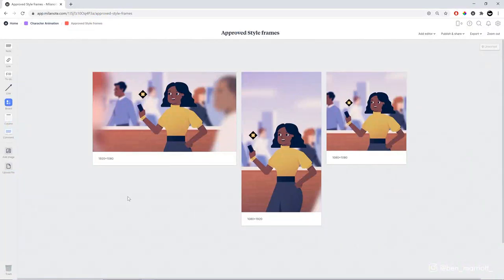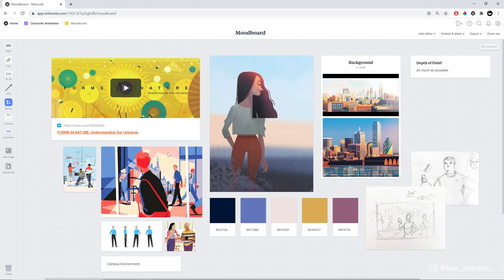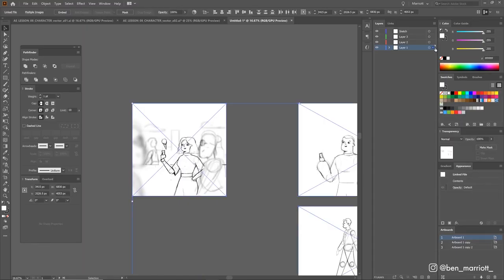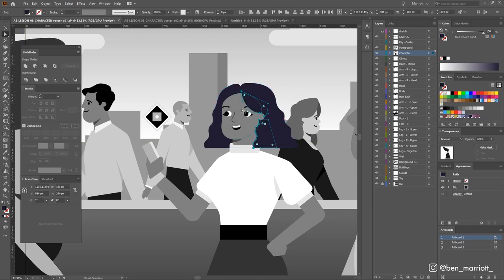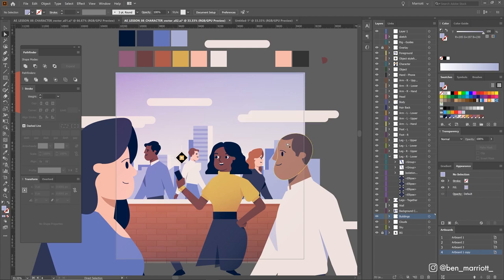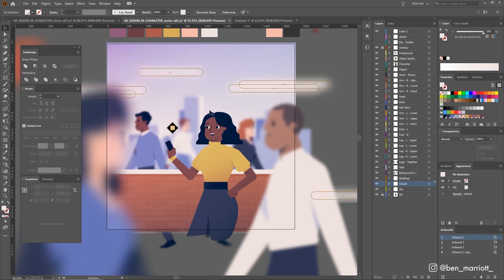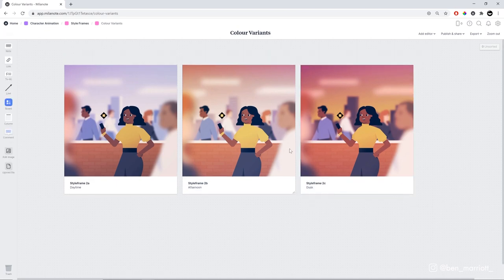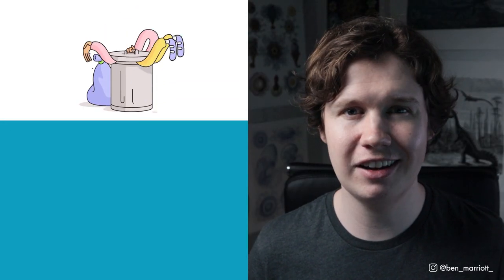How to Create Amazing Style Frames for Motion Design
In this tutorial, I show my simple working process for designing style frames from sketch to Adobe Illustrator & why they're so important to the animation process. Creating a style frame before any animation begins is a key step in the motion design process because it can be much harder to change course later on. We use style frames to present the final look of animation to clients or teams so that everyone knows the specific visual direction.

I'm uploading new motion design tutorials every Thursday! (Sometimes Monday too)